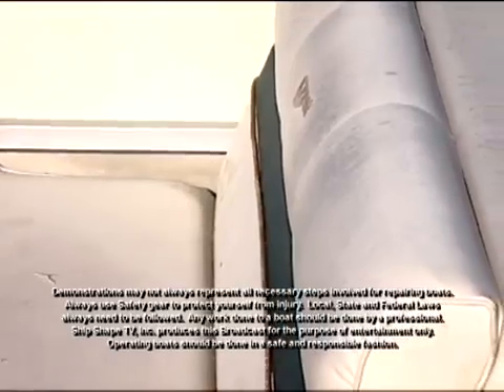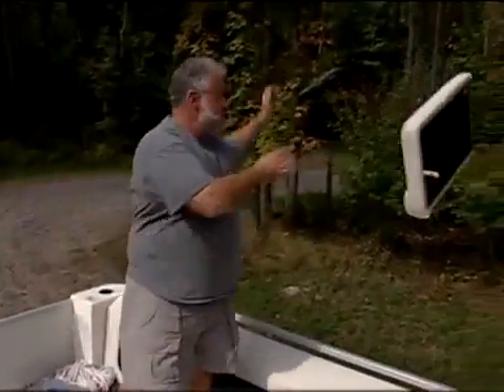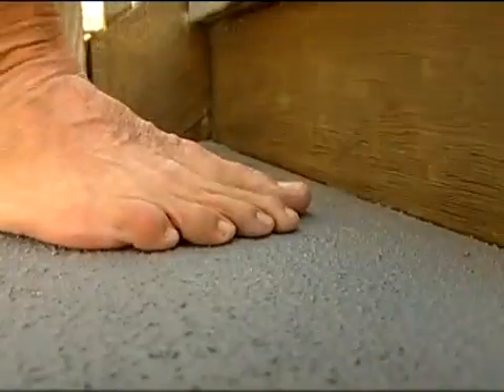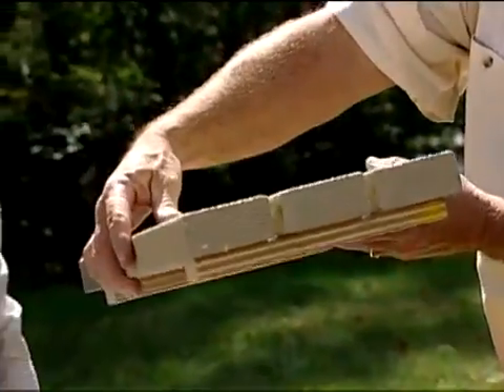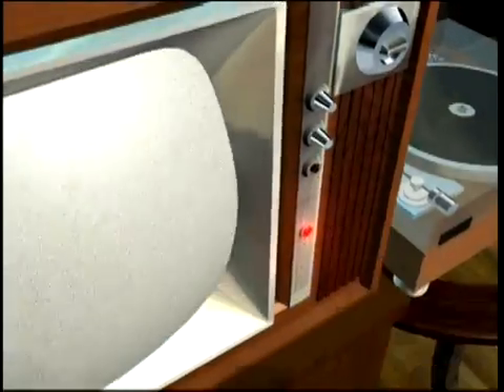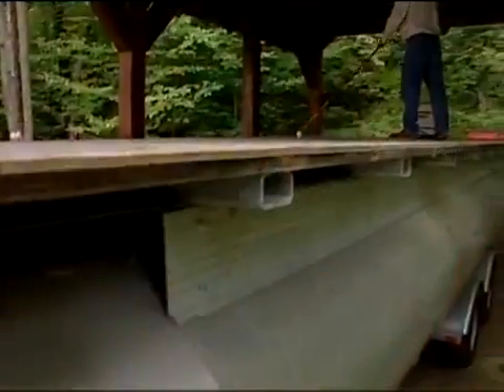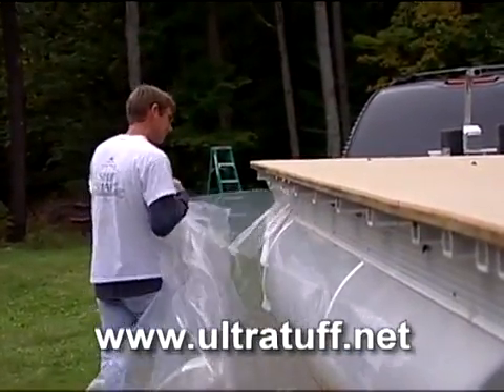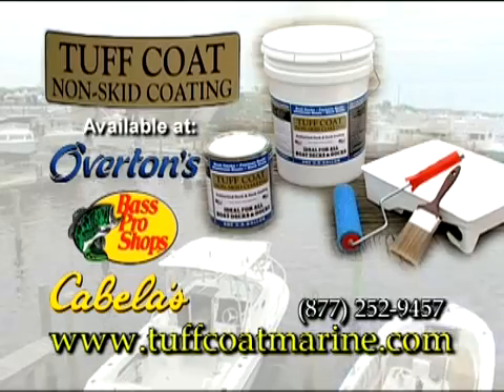Tuff Coat on Ship Shape TV Pontoon